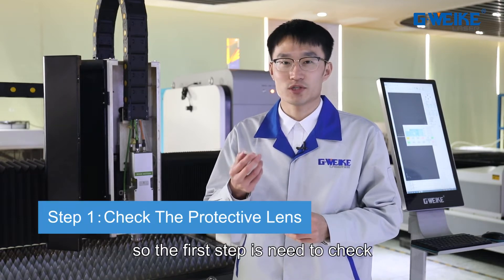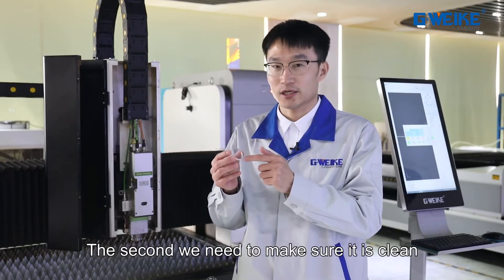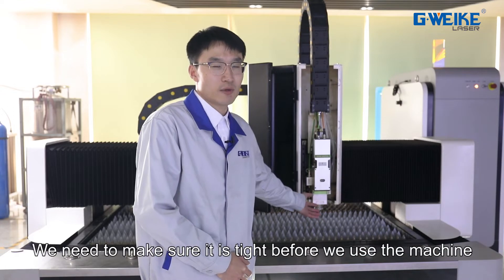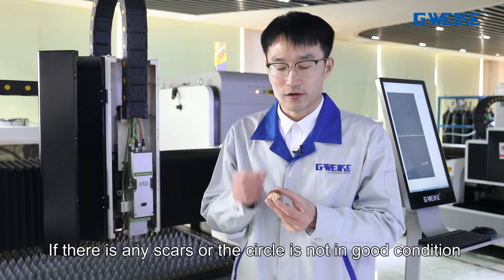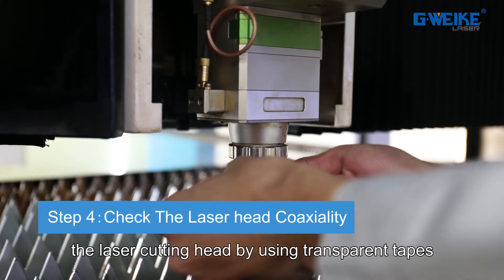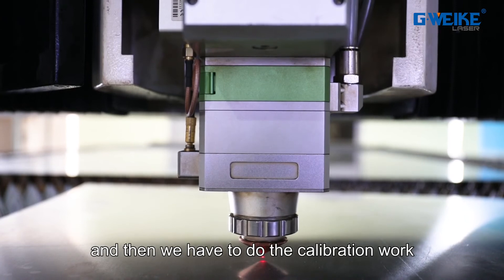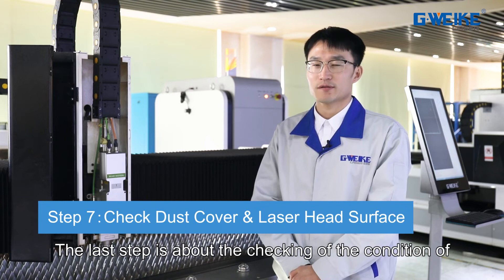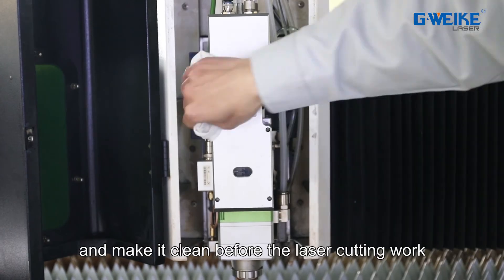What we should do before running the fiber laser cutting machine every day?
What we should do before running the fiber laser cutting machine every day? Gweike engineer will give you the guiding now.